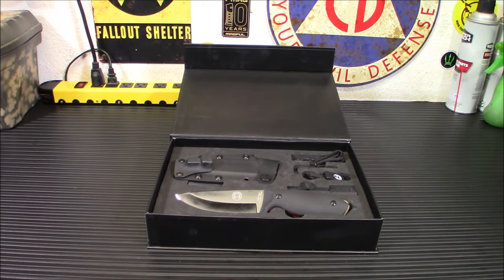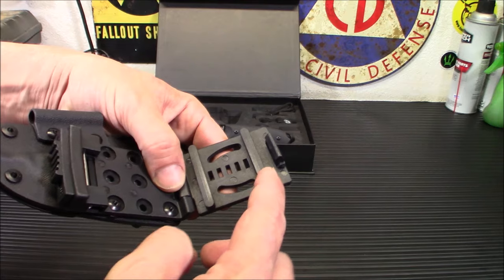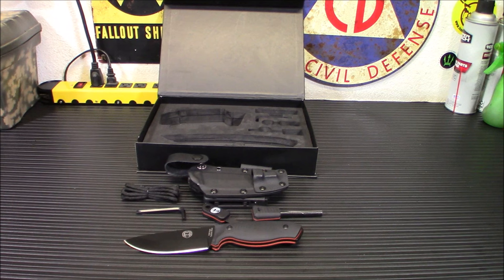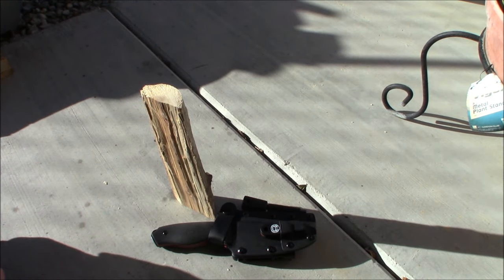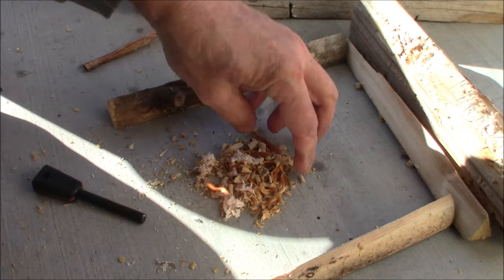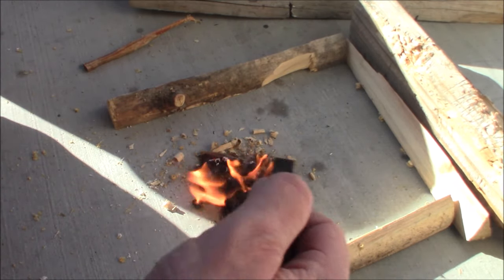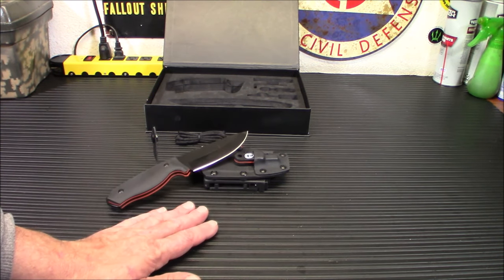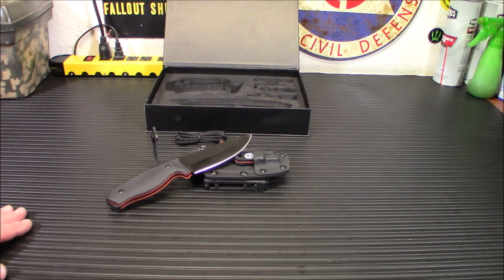Holtzman's Gorilla Survival Bushcraft Knife: "The Bloodline"